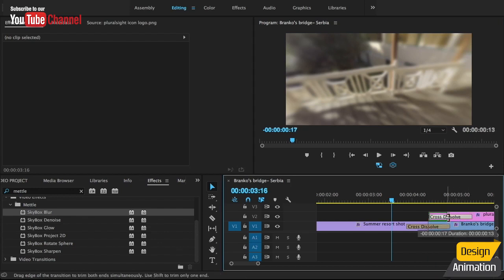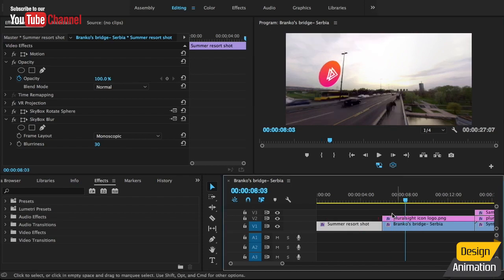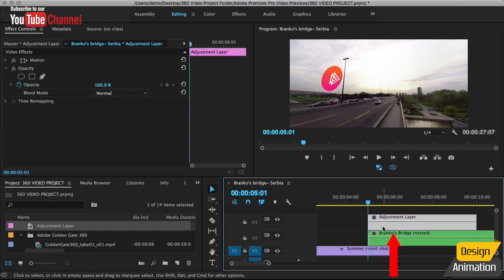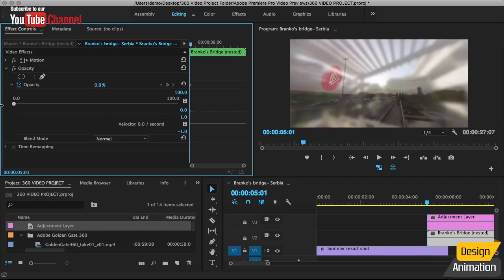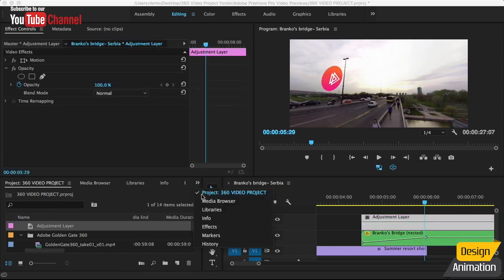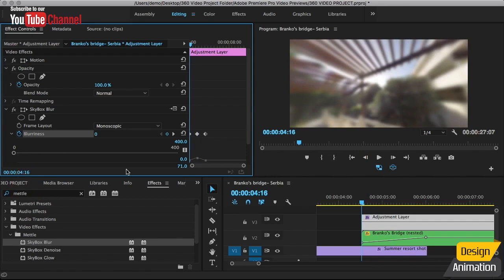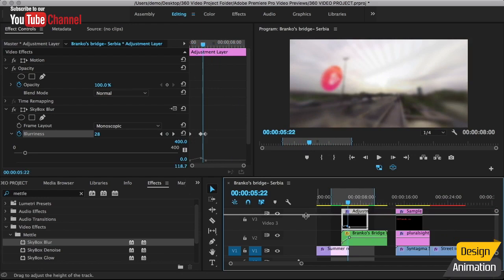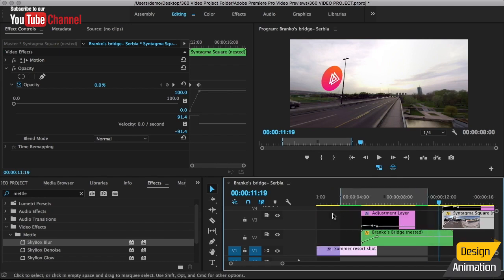How to Edit 360° Degree Video in Premiere Pro CC and Export to VR Headsets - Part 11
How to Edit 360° Degree Video in Premiere Pro CC and Export to VR Headsets - Part 11 - Using Blurs To Create Fluid Clip Transitions

Welcome to my course Premiere Pro CC 360 Degree Video.
if you familiar with the term GOOGLE cardboard or ever heard VR Headsets then probably know the revolution happening in the video marketing.

It's called 360 video and this course will teach you how to edit 360 video content inside a premiere pro cc so you can create a impressive video yourself and your clients.

some of the major topics we will cover, understanding the power of 360 degree video in a modern marketing. how to import and evaluate VR ready content in premiere pro cc. how to add 2d element and text into a 360 degree environment. post-processing tips and trick using Skybox 360 VR tool inside a premiere pro cc, and how to export your final video to VR headsets viewing.